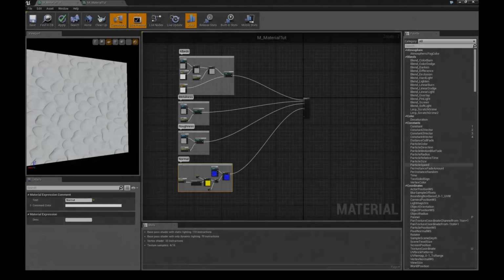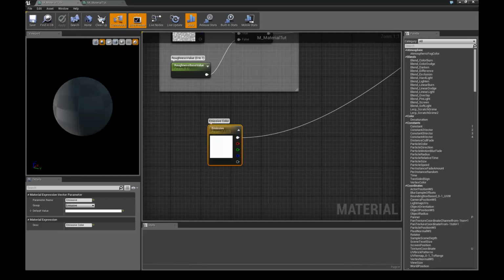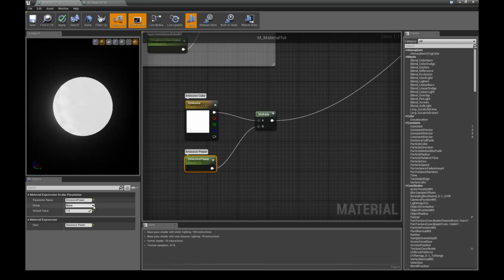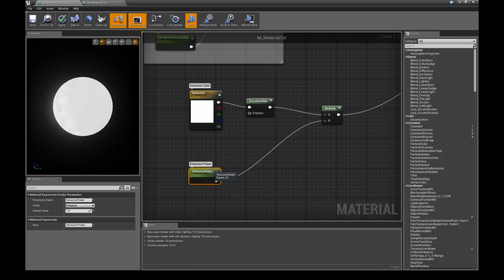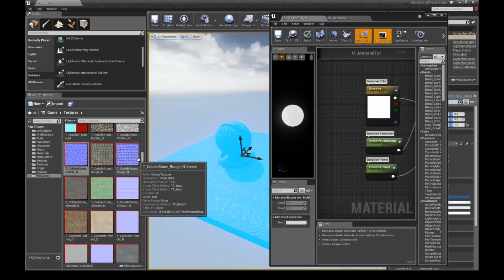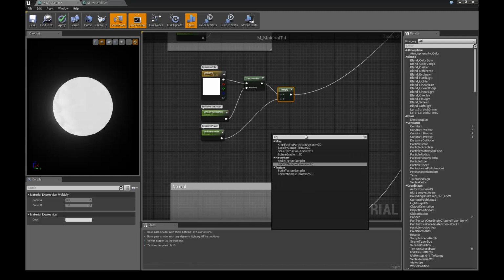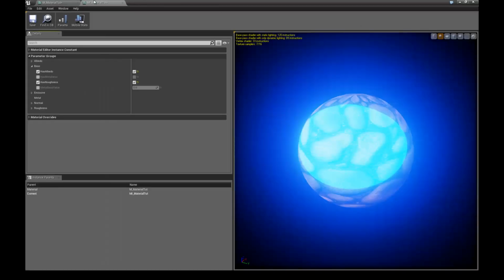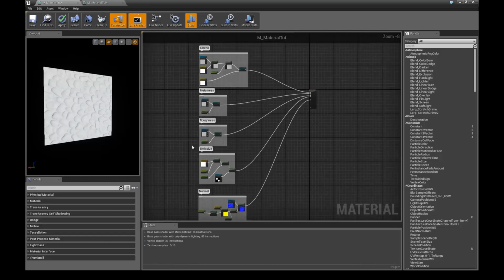Unreal Engine 4 - Material Tutorial part 4